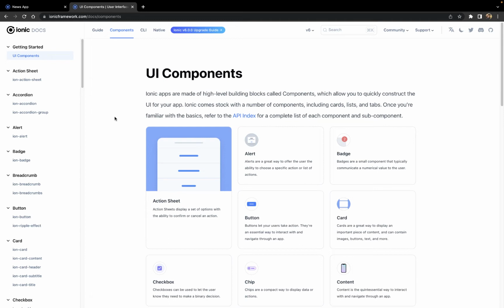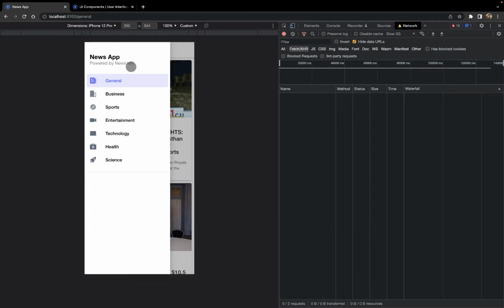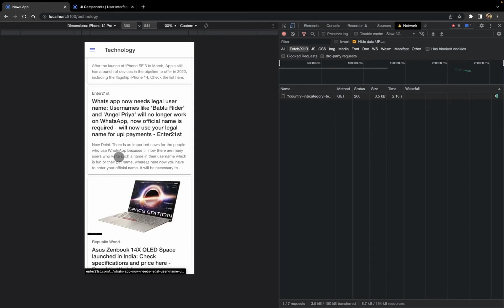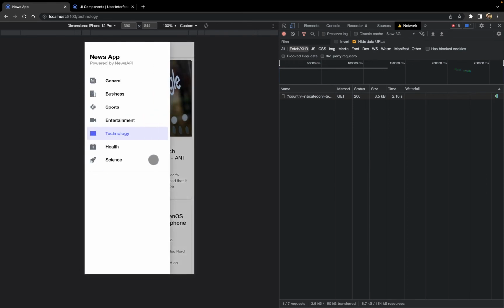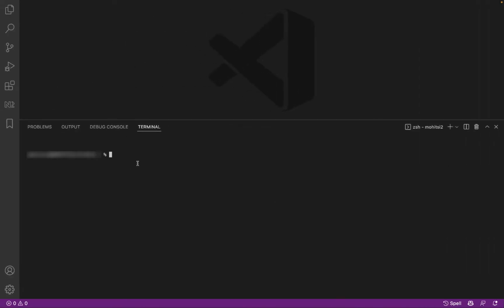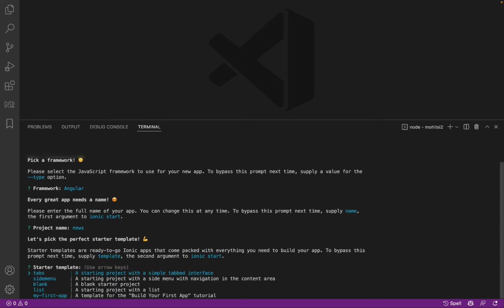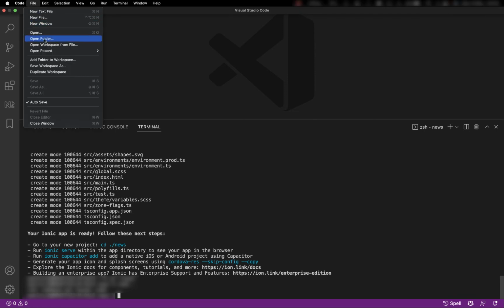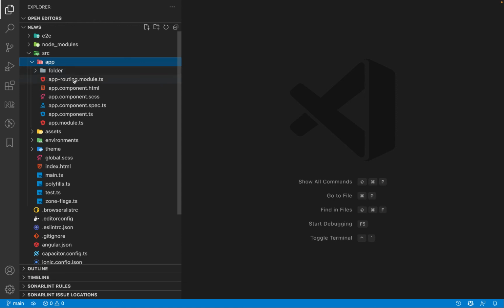Build a Hybrid News App Using Ionic and Angular | Part 1 - Ionic Setup | Build Android and iOS App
In this video series, we will build a hybrid news app using ionic and angular which will be able to run on Web, Android, and iOS devices using a single codebase. The app is built using NewsAPI for fetching the news details, and we have a sidebar navigation view and 8 news categories - General, Health, Entertainment, Business, Technology, Sports, and Science.

This video demonstrates the features of the app and we will be setting up npm, and Ionic in VSCode.

Contents:
00:00 - Ionic Framework Introduction
00:40 - News App Feature Demo
02:14 - Ionic Setup in VSCode
03:59 - Next Video Details